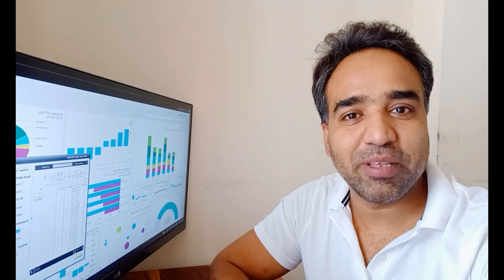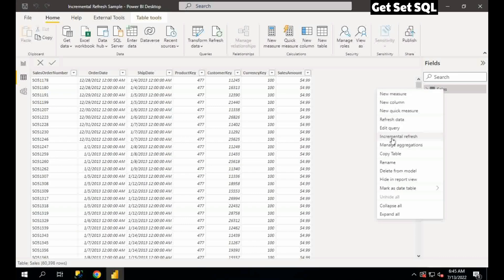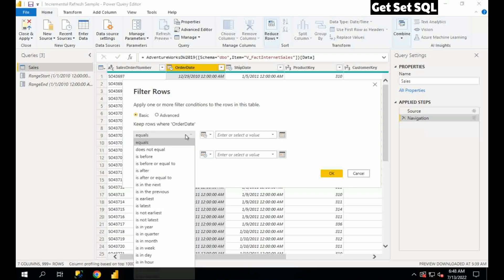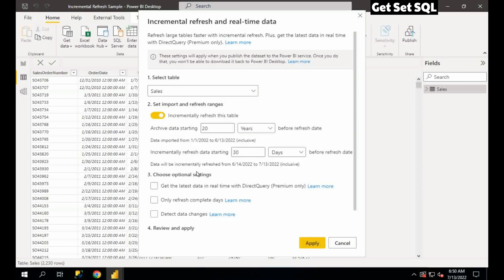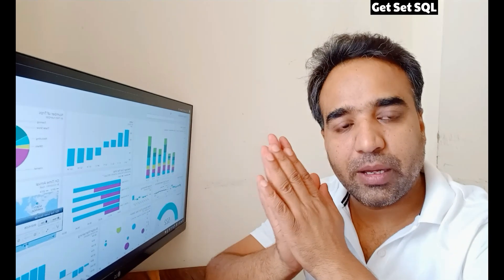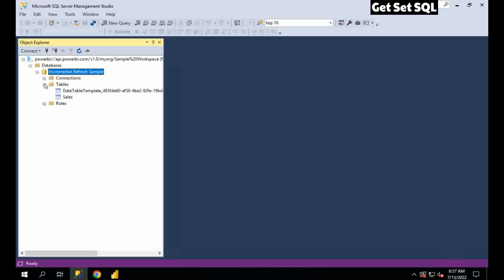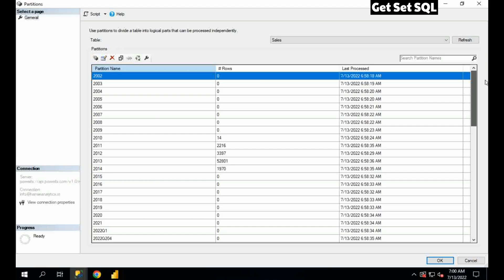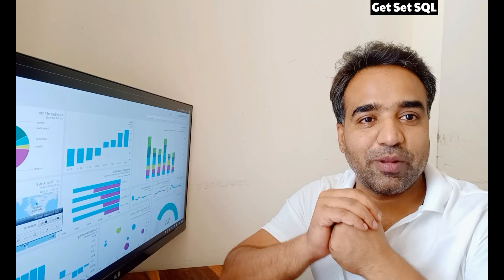Power BI Incremental refresh | Dataset and Dataflow (Pro and Premium)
This video explain How to implement incremental refresh in dataflow and dataset. explain step by step process in power bi service for Incremental Load

Timeline
0:00 - Intro
0:21 - What is Incremental refresh in Power BI
0:35 - Difference between Full Refresh and Incremental refresh in Power BI
0:51 - Incremental Refresh with pro and Premium License
1:15 - Incremental Refresh in Power BI Dataset
1:45 - How to setup date Parameters in power BI Incremental Refresh
4:19 - Power BI Incremental Refresh table setting
5:58 - How power Bi service handles Incremental Refresh Internally
7:35 - How to connect Power BI dataset using SQL Server management studio
10:30 - How to implement Incremental Refresh in Power BI Dataflow